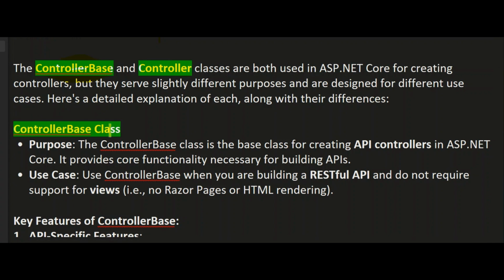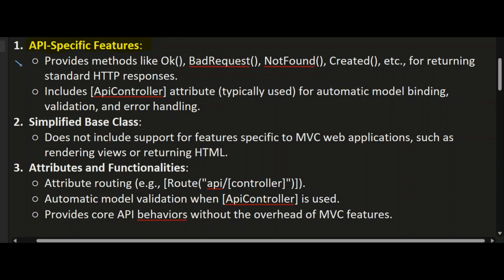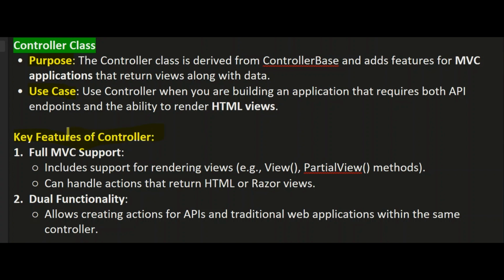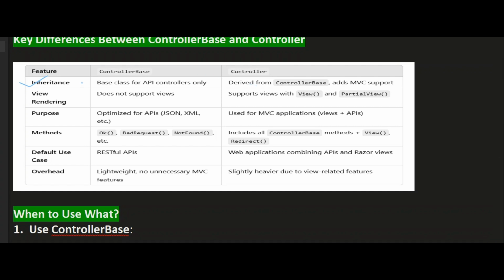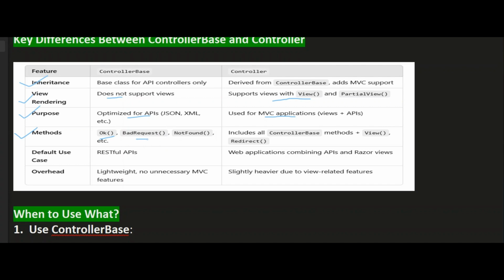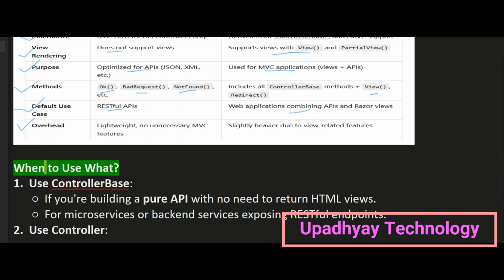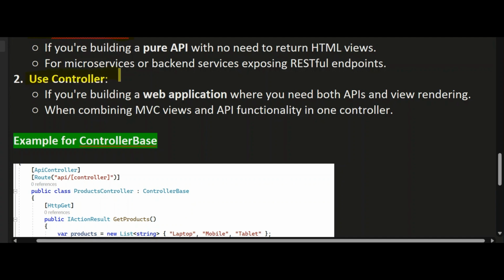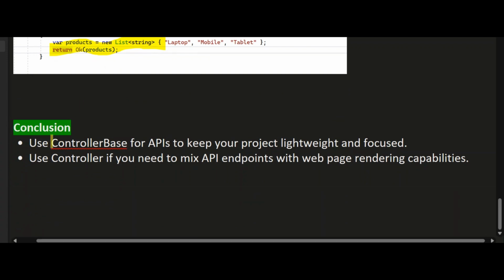ControllerBase vs Controller in ASP.NET Core Difference | asp.net core Web API interview questions